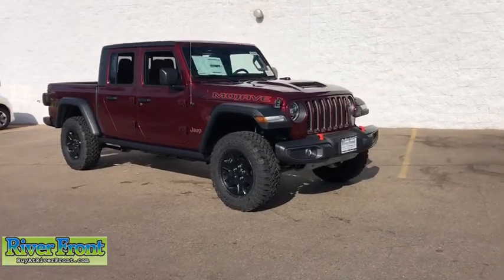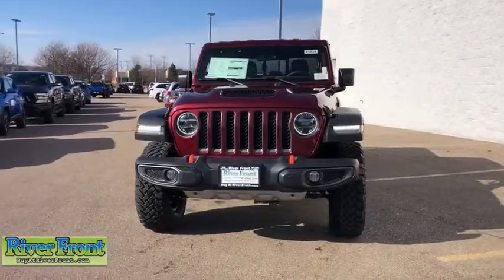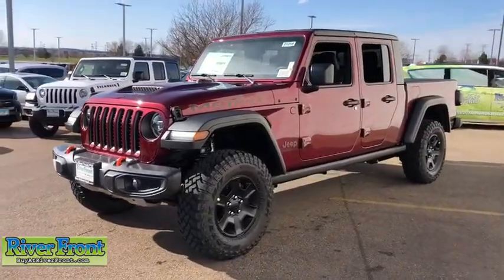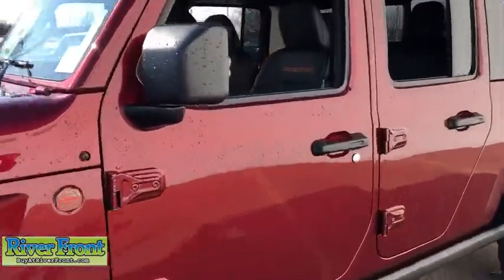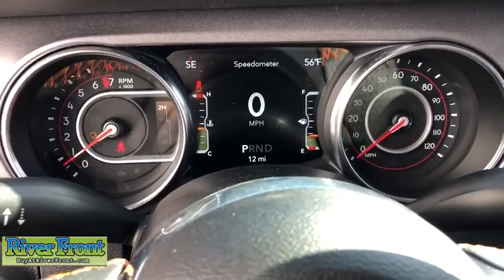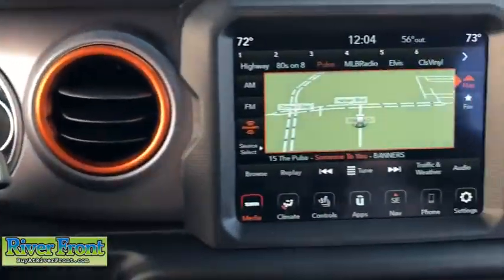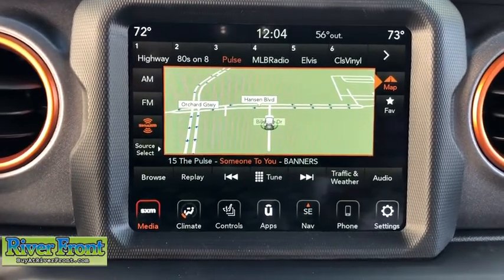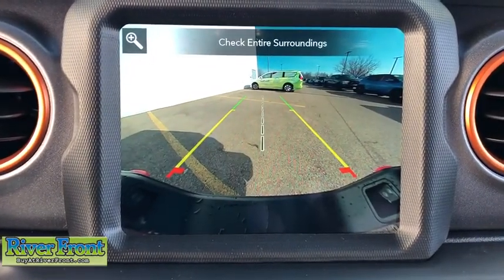2021 Jeep Gladiator St. Charles, Aurora, Glendale Heights, Naperville, North Aurora, IL 21254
Snazzberry Pearlcoat New 2021 Jeep Gladiator available in North Aurora, Illinois at RiverFront CDJR. Servicing the St. Charles, Aurora, Glendale Heights, Naperville, IL area.

Snazzberry Pearlcoat 2021 Jeep Gladiator Mojave 4WD 8-Speed Automatic 3.6L V6 24V VVTbrbrOur mission is to earn the customer's loyalty by delivering sales and services experiences with high quality, excellent value, integrity and enthusiasm. We function as a team, work ethically and focus on meeting and striving to exceed the expectations of our customers. Recent Arrival!brbrbrWe are open and ready to assist in your vehicle purchase!